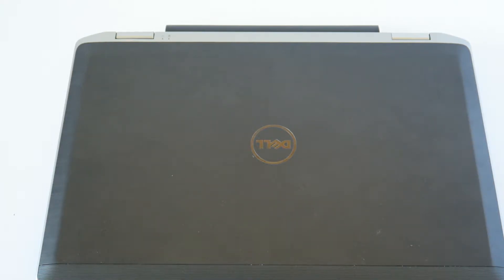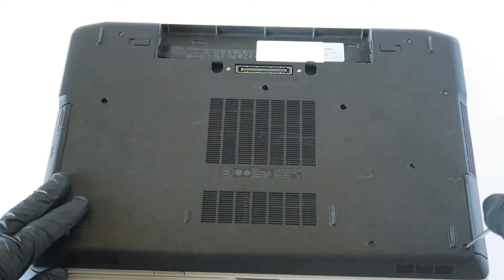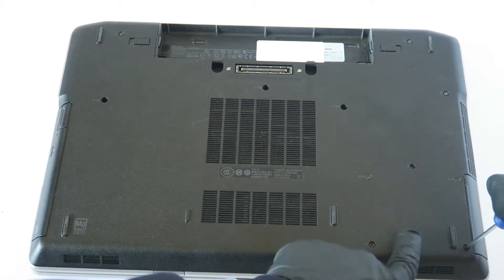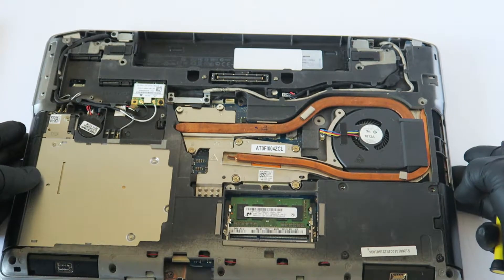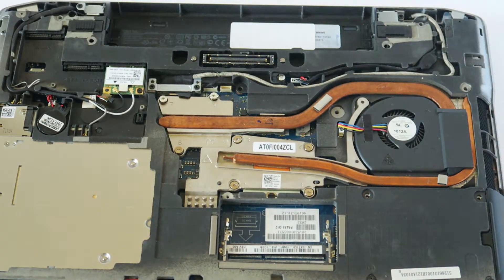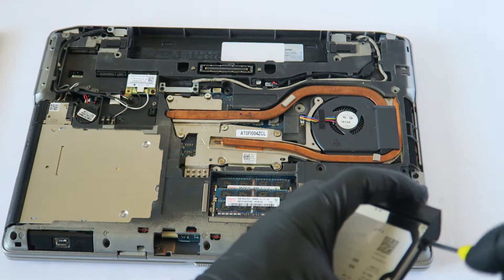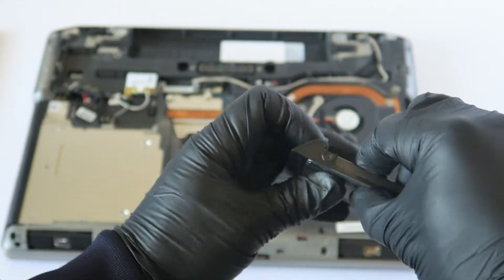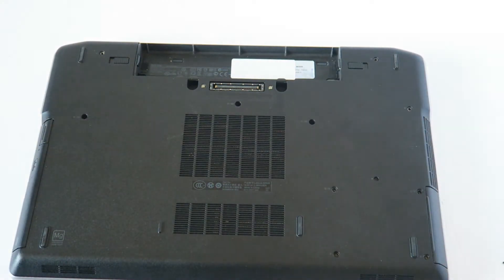Dell Latitude E6520 Upgrade RAM SSD Drive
How to Install Replace Upgrade Change Hard Drive, Solid State Drive, Memory in a Dell Latitude E6520 Laptop